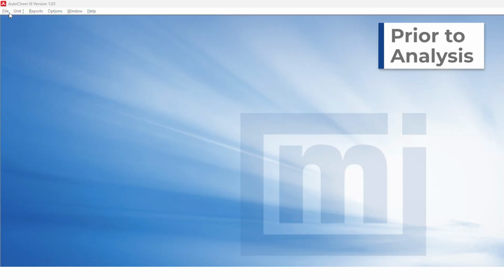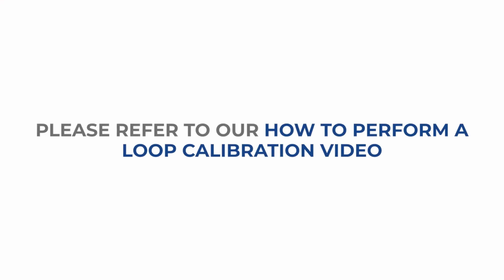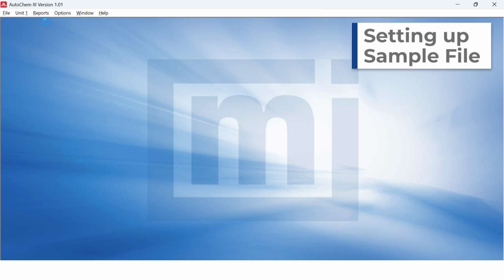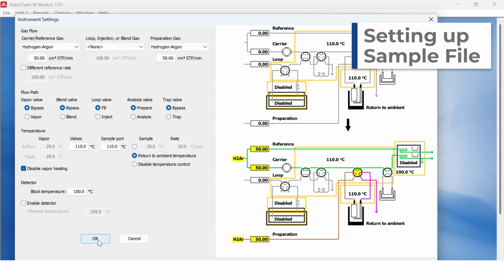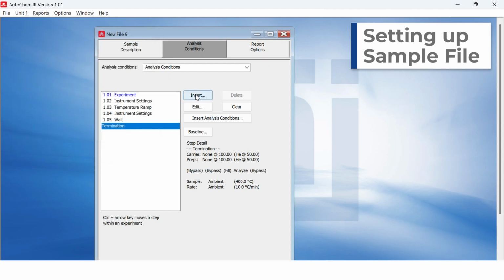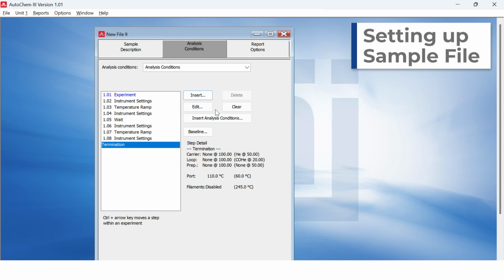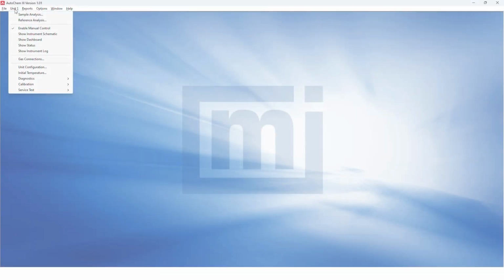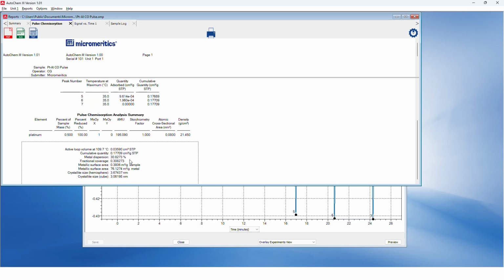AutoChem III Training Series - CO Pulse Chemisorption on Platinum Alumina Reference Material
Welcome to the AutoChem III Training Series!

In this video, you'll learn how to perform a CO pulse chemisorption analysis using platinum alumina (Pt/Al) reference material on the Micromeritics AutoChem III, a leading system for automated catalyst characterization. This comprehensive tutorial walks you through the entire pulse chemisorption process—from gas setup and loop volume calibration to sample preparation, software configuration, and final data analysis.

You'll learn how to properly configure gas flows, prepare and weigh the Pt/Al sample, set up the AutoChem III software for chemisorption analysis, run the experiment using a thermal conductivity detector (TCD), and interpret results such as metal dispersion.